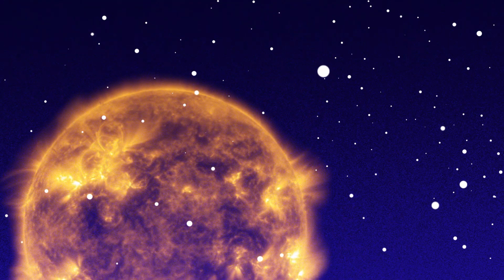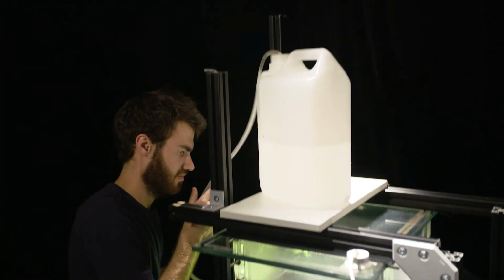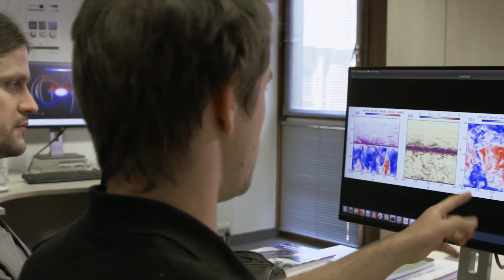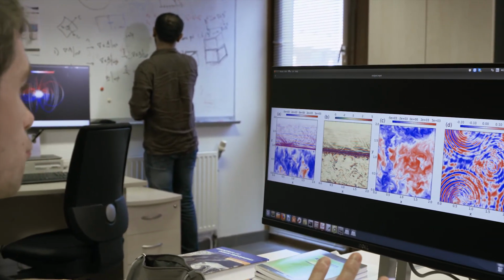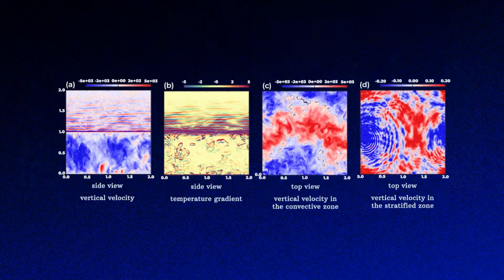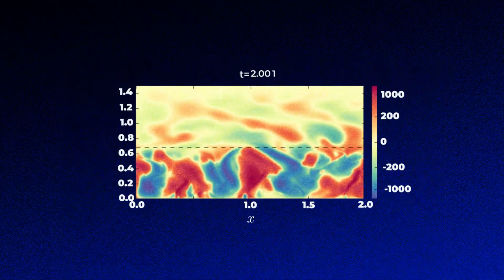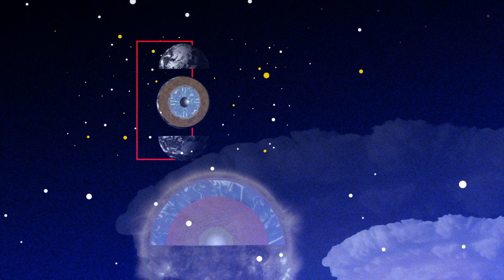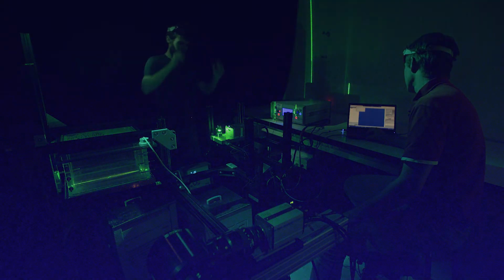Fludyco - Fluid dynamics of planetary core : core convection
"On the dynamics and dynamo of a partly convecting/partly stratified two-layer system"

"Sur la dynamique et la dynamo d'un système à deux couches partiellement convecté et partiellement stratifié"

LeChromophore has made 4 films retracing the results and progress of the Fludyco project.
The FLUDYCO project is a research project in fluid geophysical dynamics. It aims to better understand the flows in planetary nuclei from their formation to their current dynamics. The project is taking place at the IRPHE in Marseille, France. It has received funding from the European Research Council (ERC) as part of the European Union's Horizon 2020 research and innovation programme.

LeChromophore a réalisé  4 films retraçant les résultats et avancées du projet Fludyco.
Le projet FLUDYCO est un projet de recherche en dynamique géophysique des fluides. Il vise à mieux comprendre les flux dans les noyaux planétaires depuis leur formation jusqu'à leur dynamique actuelle. Le projet se déroule à l'IRPHE à Marseille, France. Il a reçu un financement du Conseil européen de la recherche (ERC) dans le cadre du programme de recherche et d'innovation Horizon 2020 de l'Union européenne.